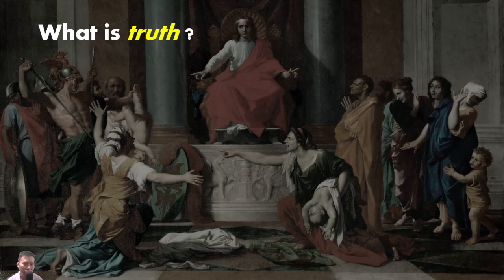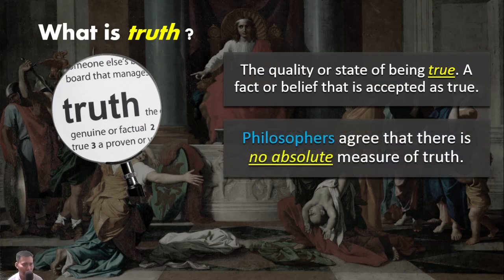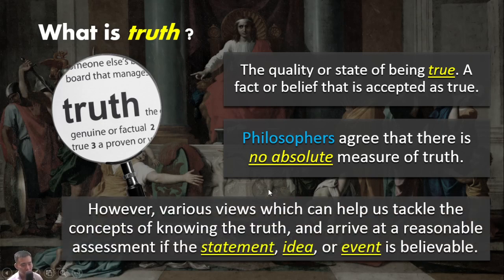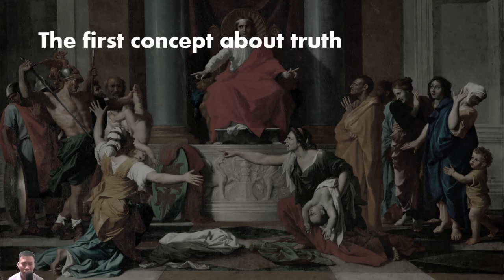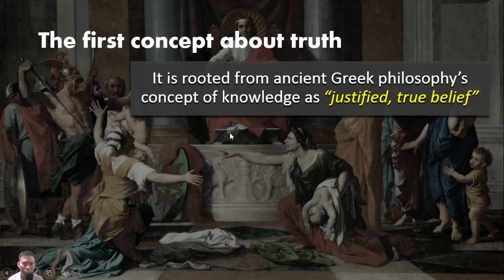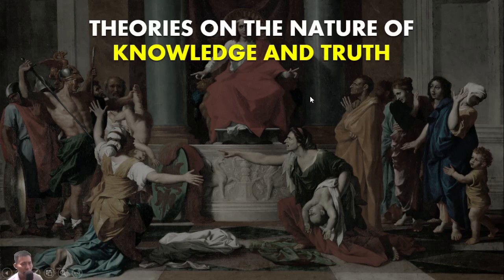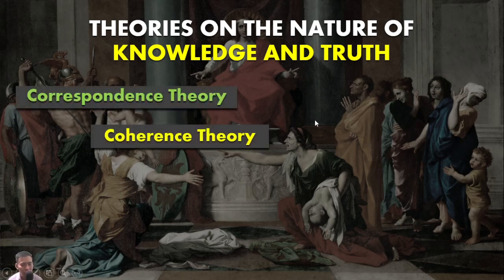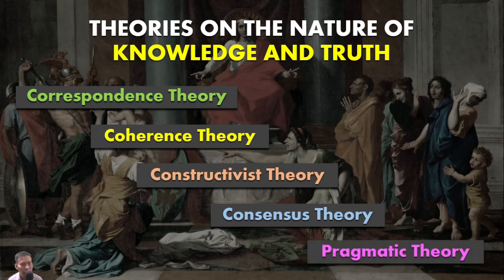3.1 Determining the Truth